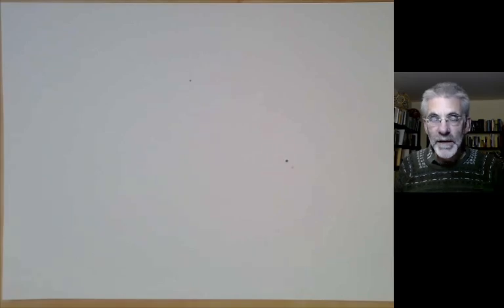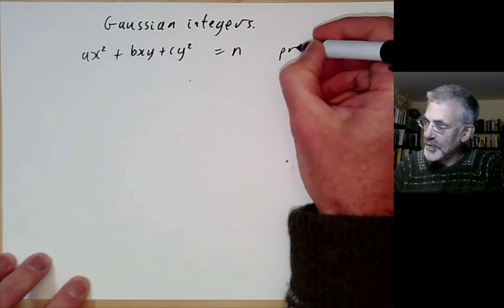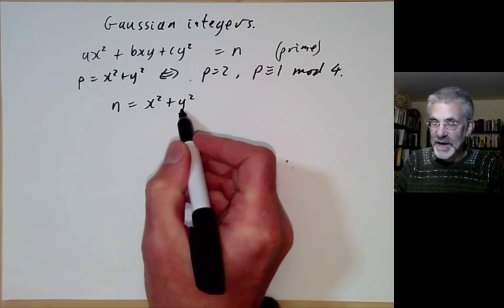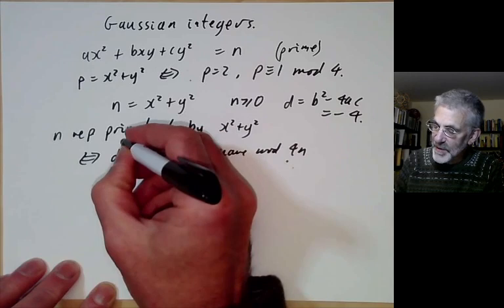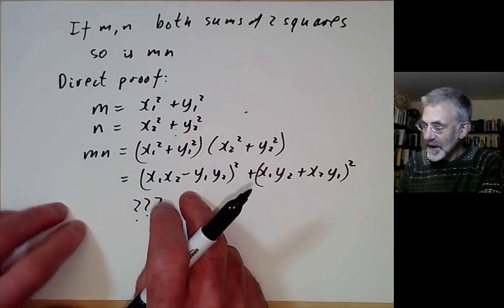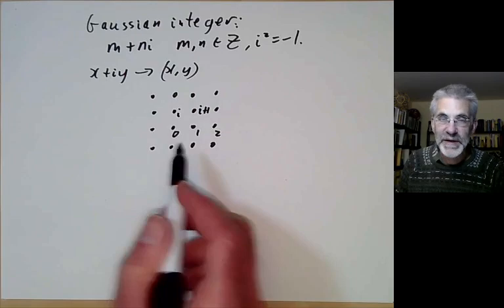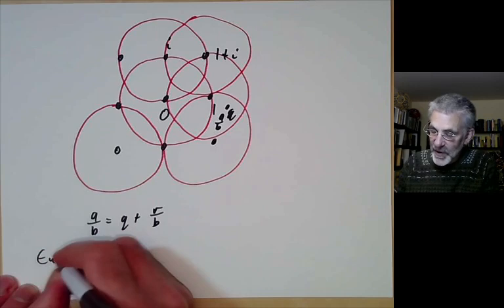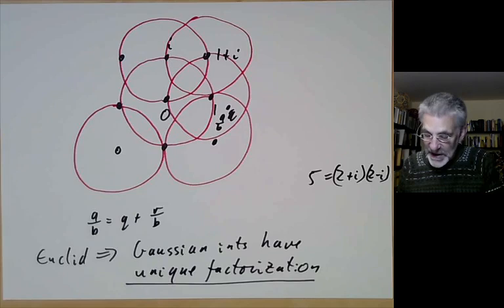Introduction to number theory lecture 43 Gaussian integers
We give some applications of Gaussian integers to the binary quadratic form x^2+y^2.